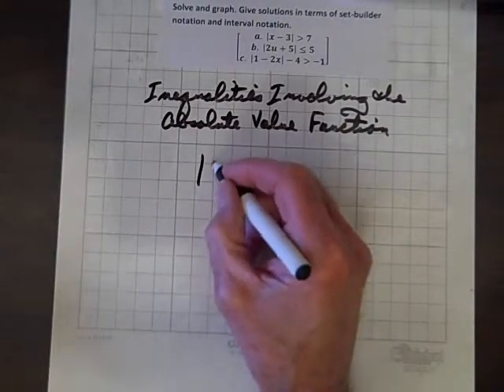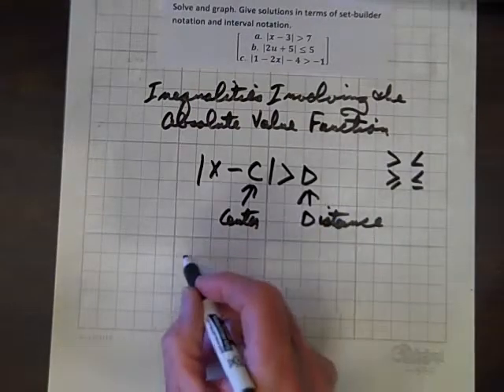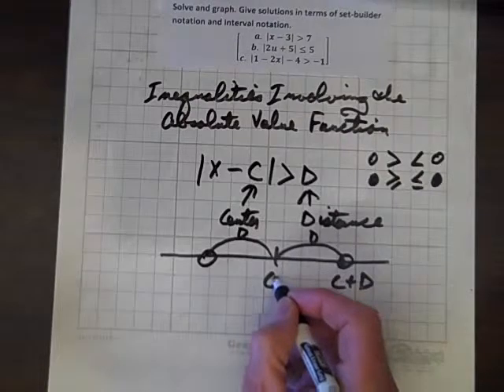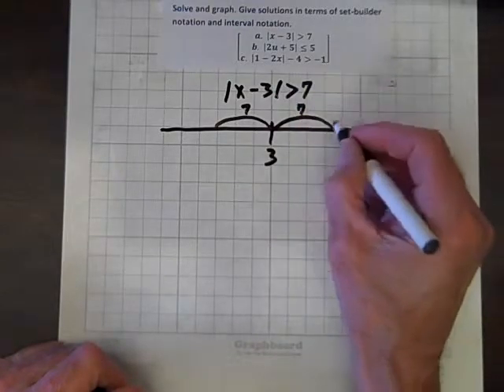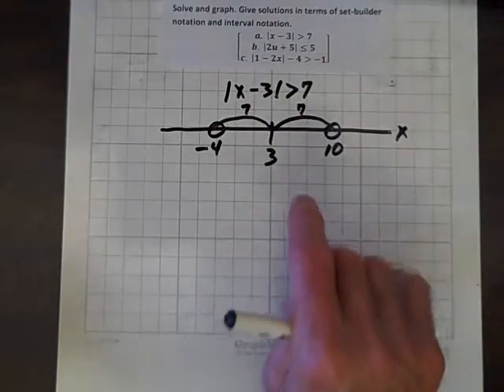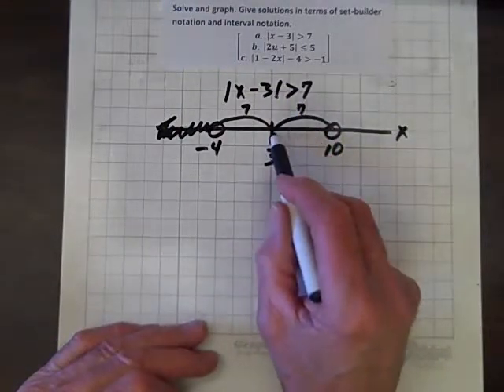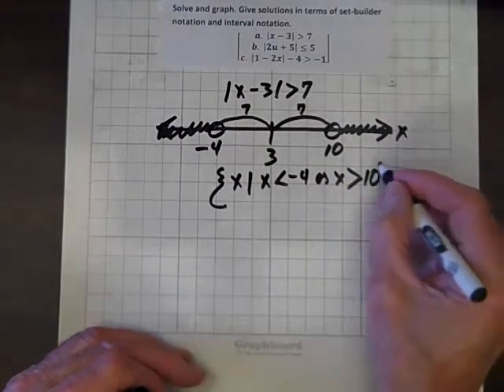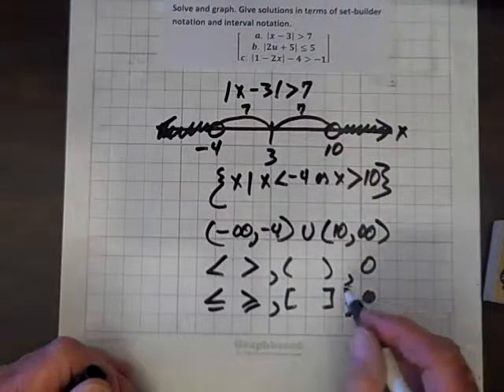Inequalities Involving the Absolute Value Function Part I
A method for solving inequalities involving the absolute value function is described and applied.